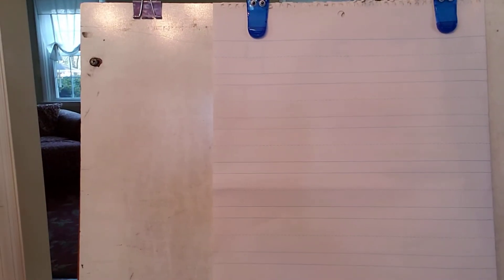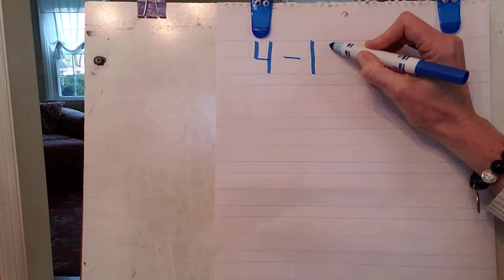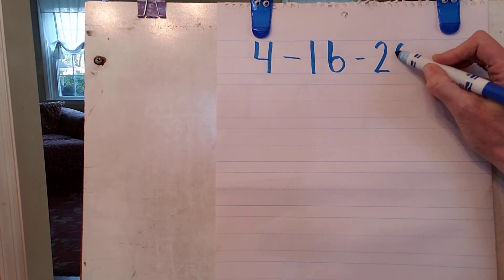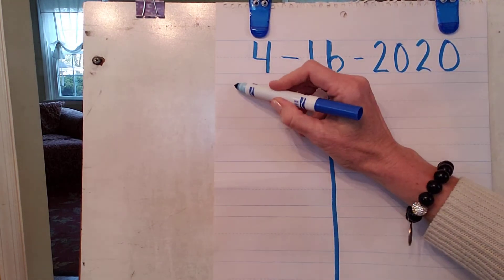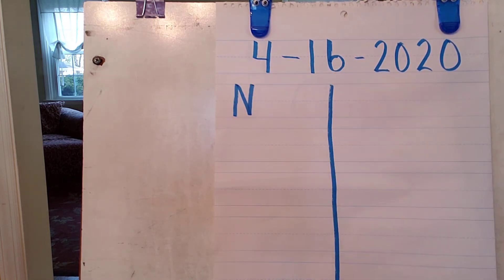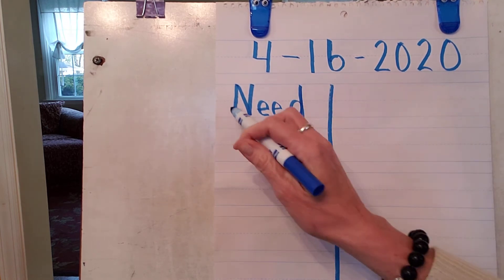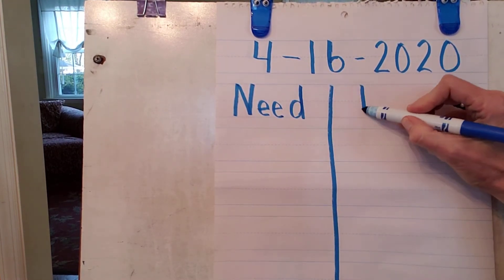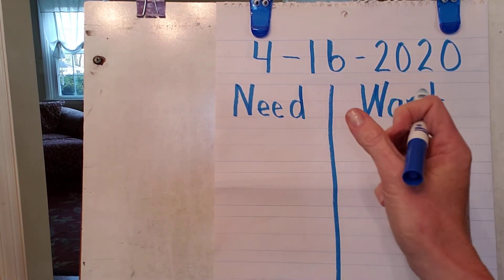4/16 Science: Needs vs Wants